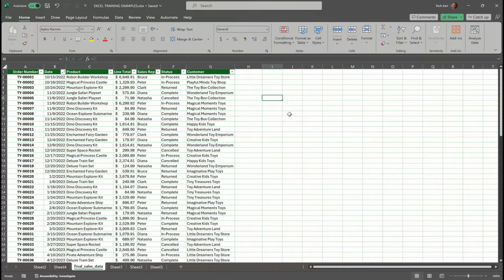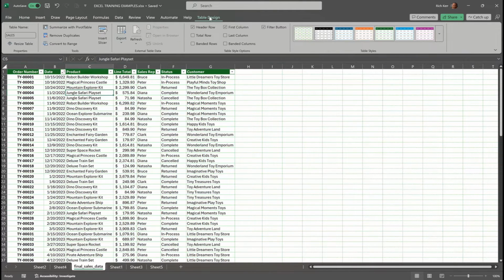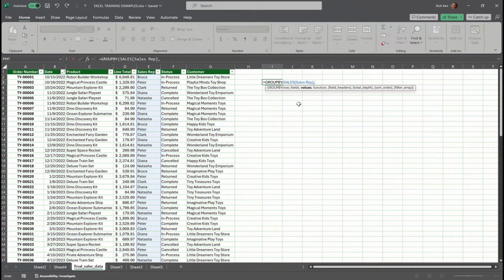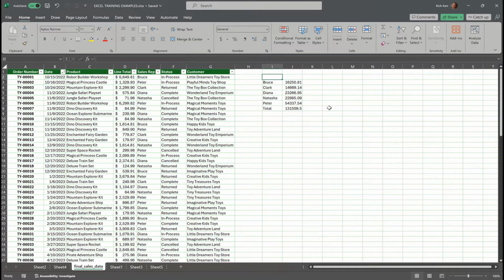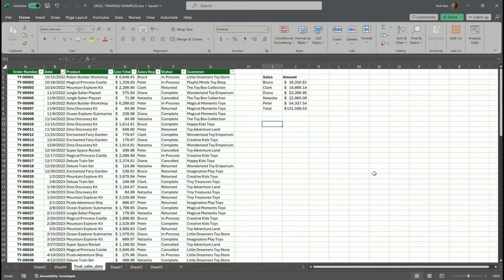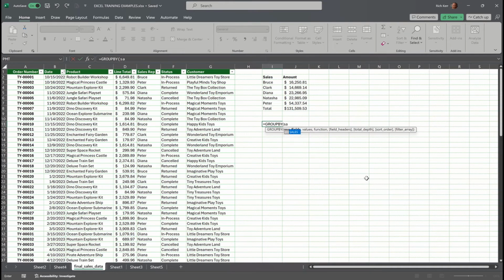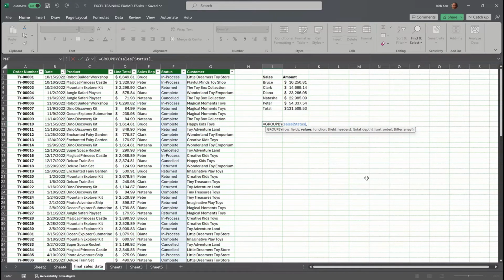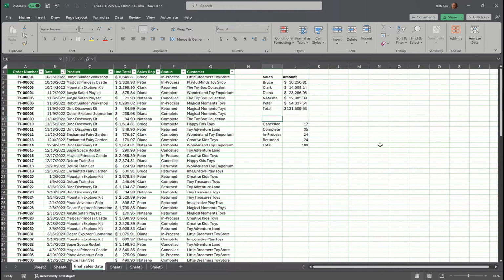EXCEL GROUPBY Function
Use GROUPBY instead of creating a Pivot Table to rapidly aggregate a set of data.  Super fast and easy to do!